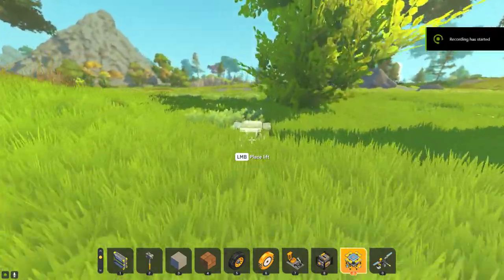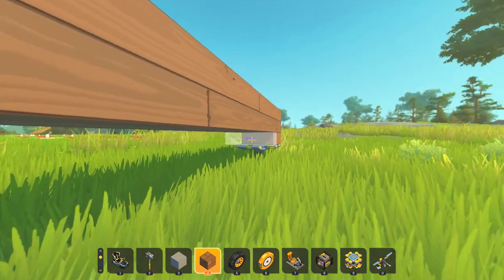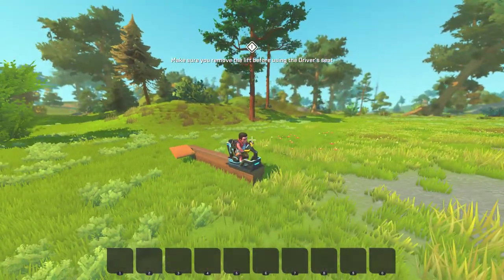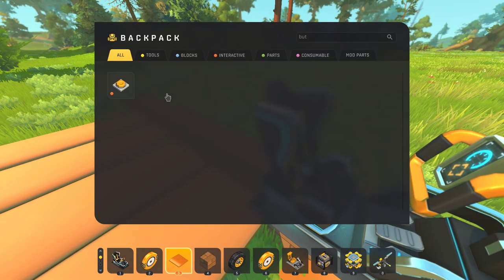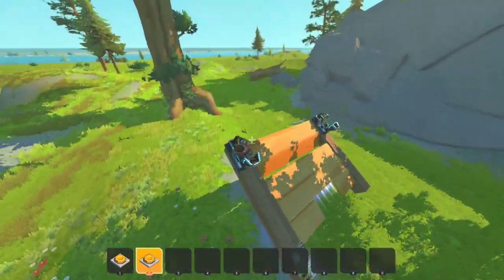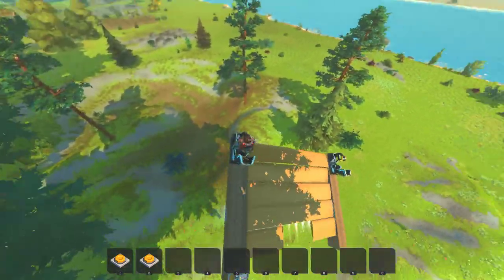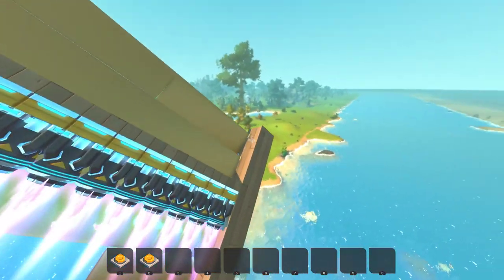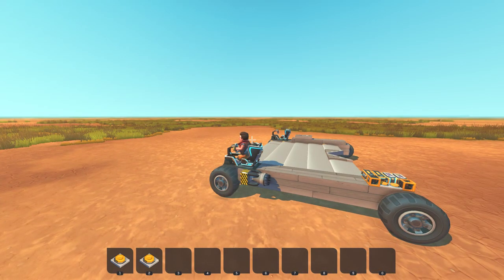Copying scrapmans One Wing Catamaran Sea Plane perfectly but in the wrong game